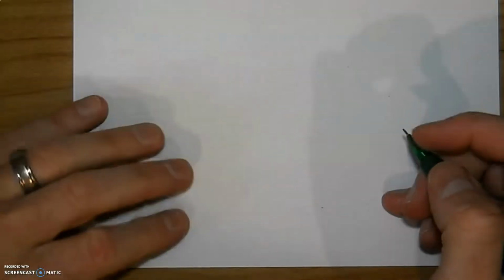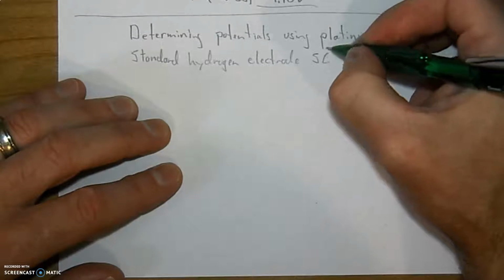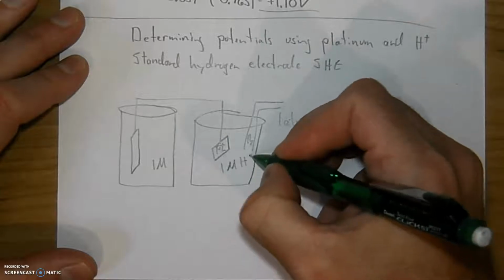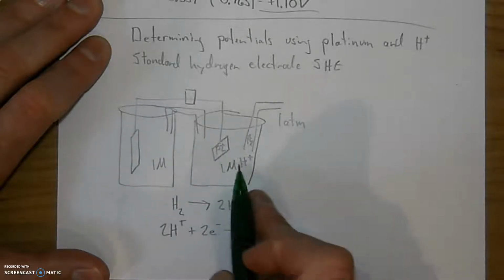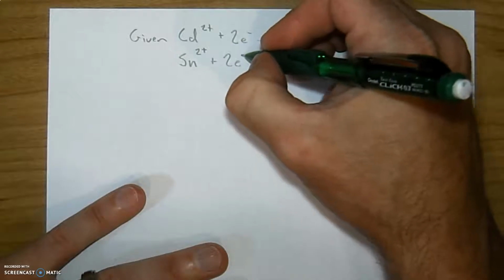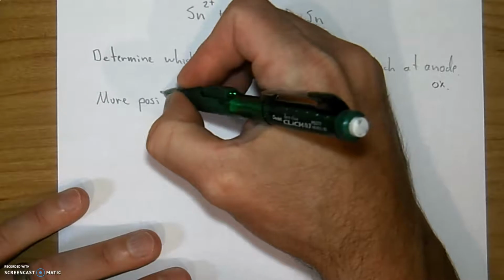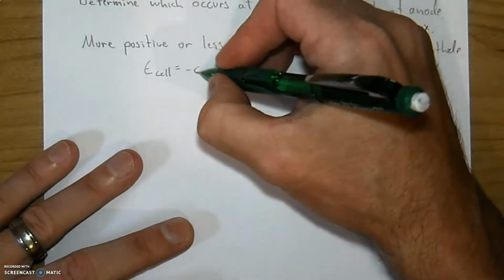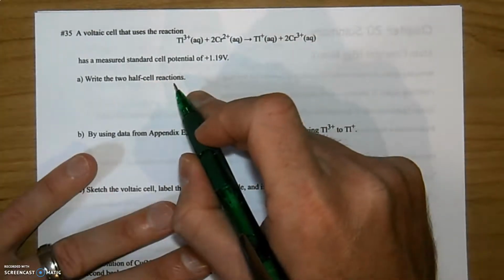AP Chem., Ch. 20, Lecture 5